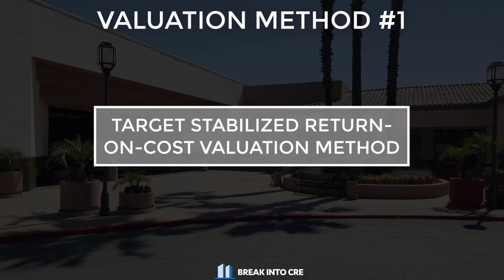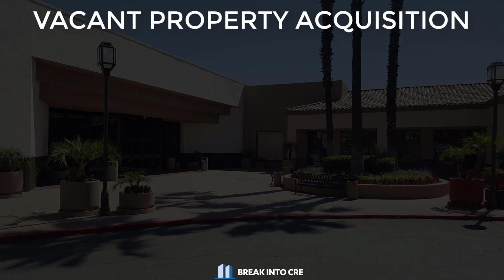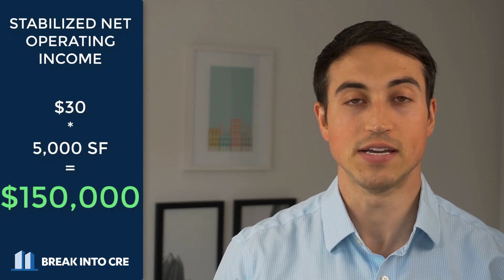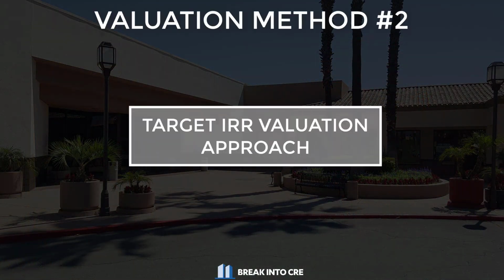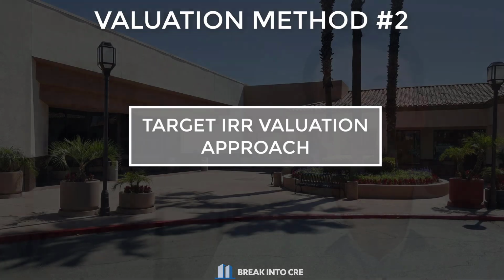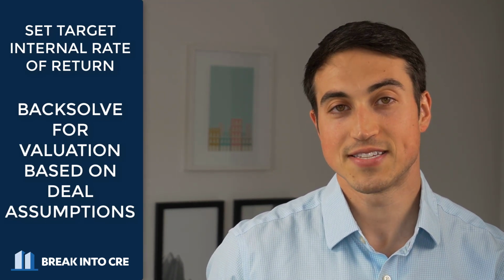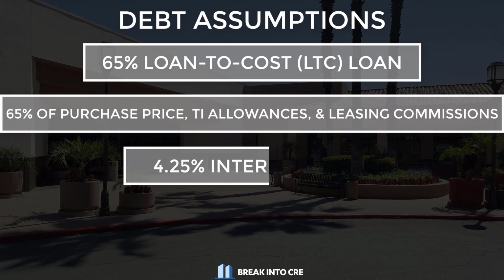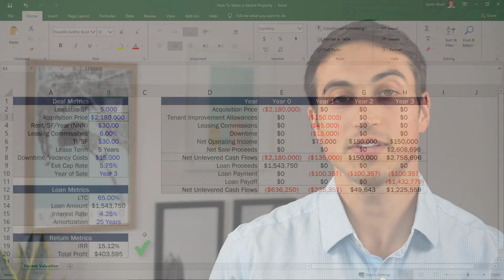How To Value a Vacant Property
How To Value a Vacant Property // If you're looking to invest in commercial real estate, you probably already know that commercial real estate properties are often valued based on the income the property can generate. But what if you're valuing a vacant property that's not currently generating any income at all? How do you value a vacant property, and what are the methods you can use to come up with an accurate idea of how much you can pay for the property?